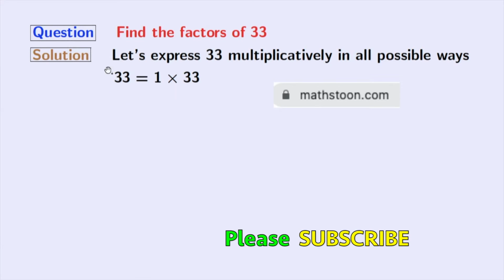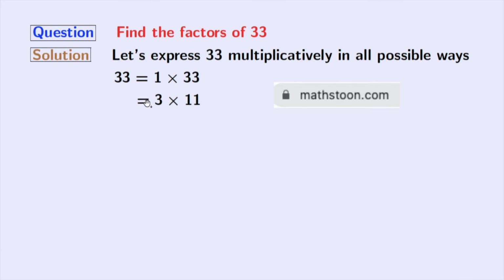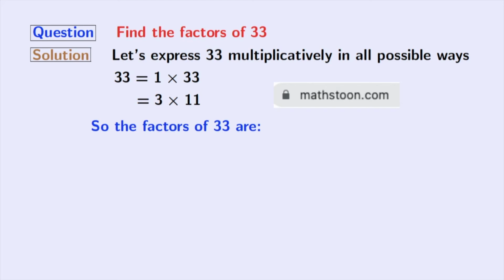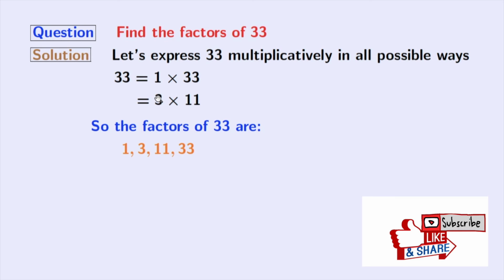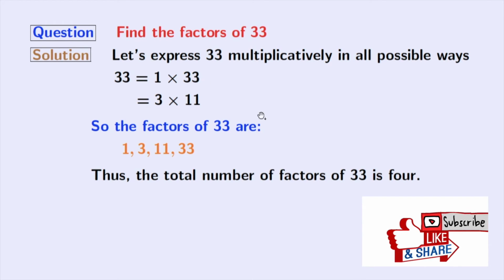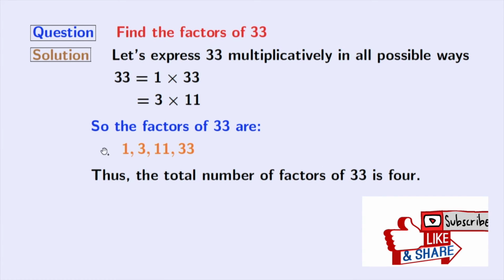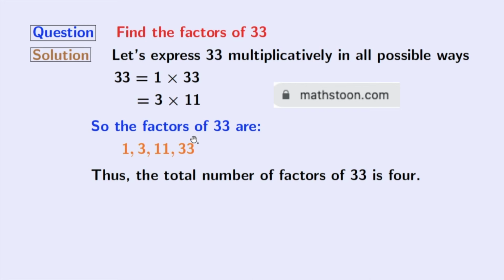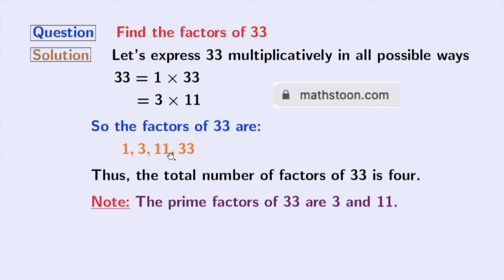Factors of 33 | Prime factors of 33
In this video, we will find the factors of 33 in a very easy way.

Question: what are the factors of 33?
Answer: The factors of 33 are 1, 3, 11 and 33.

Question: What are the prime factors of 33?
Answer: The prime factors of 33 are 3 and 11.

We post videos daily on youtube